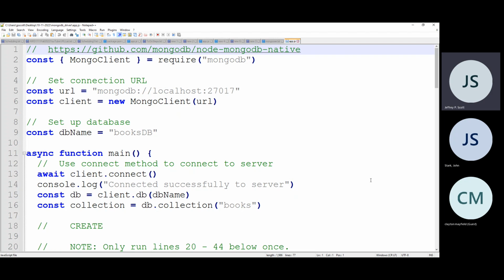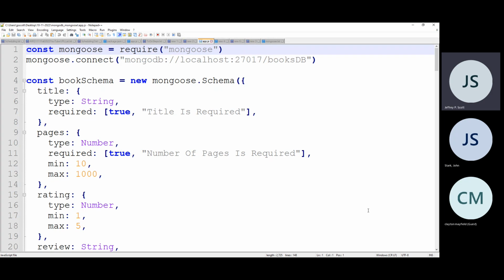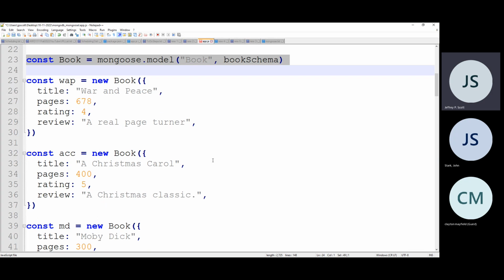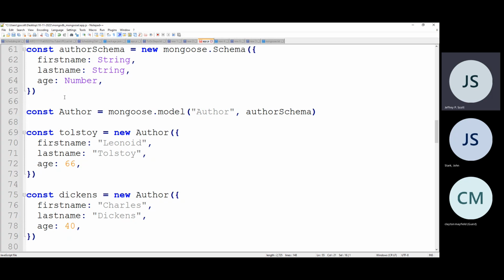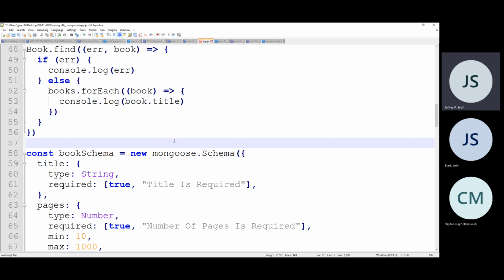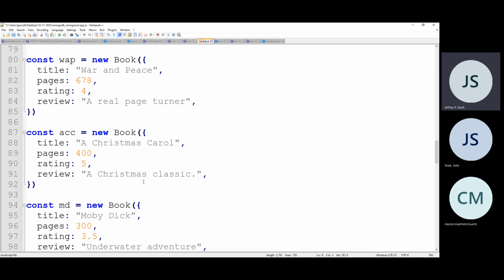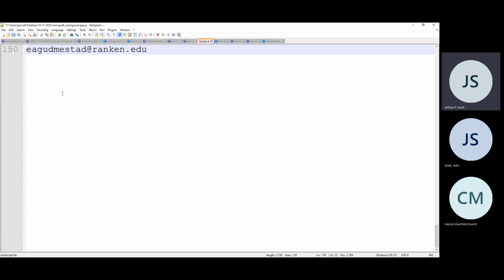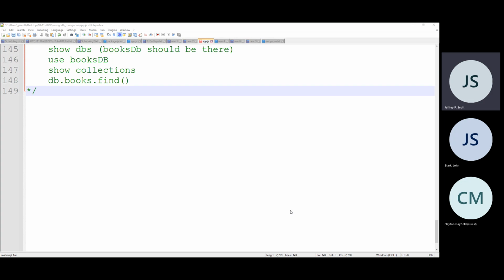AWD1111 - Database Driven Website Development - Day #37 - Mongoose Part 2 - Wednesday 10/12/2022